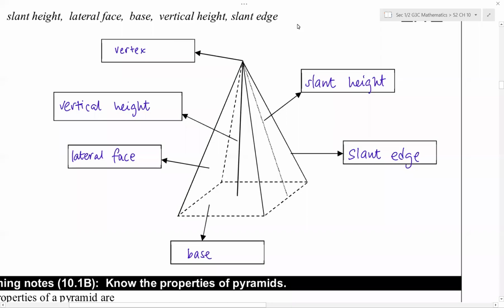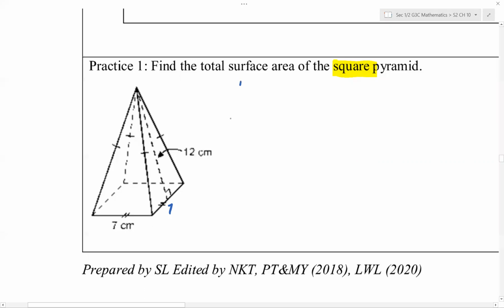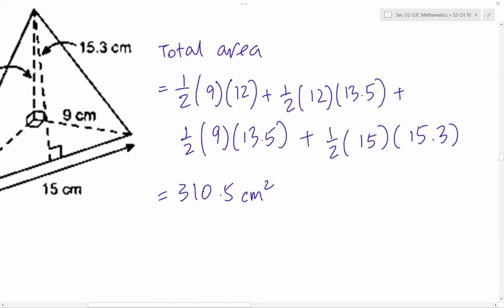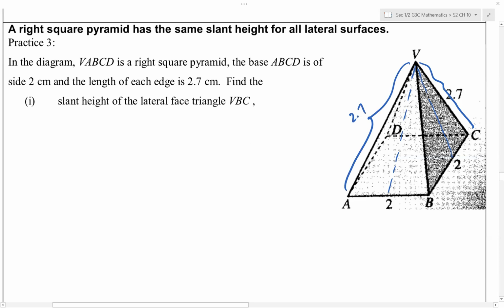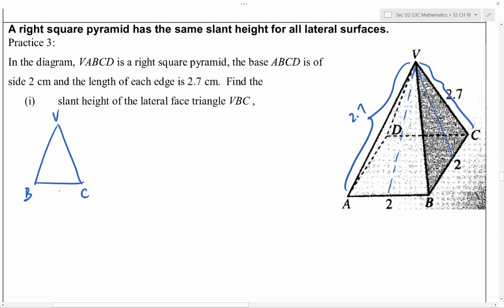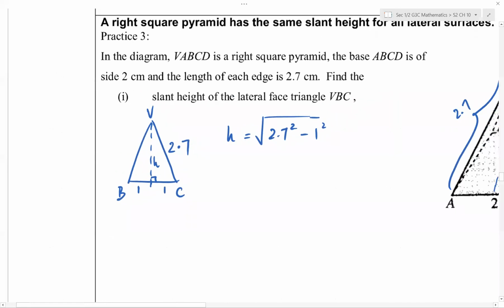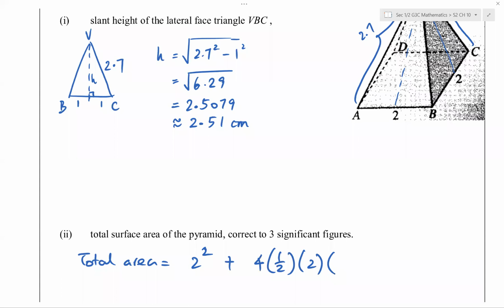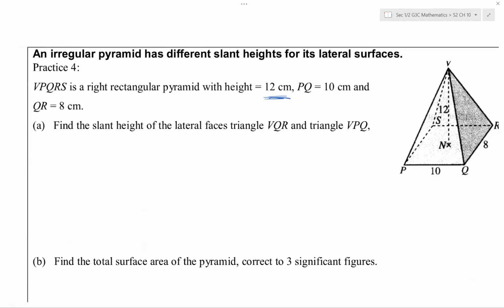Ch 10 Part 1 (13 Aug 21)